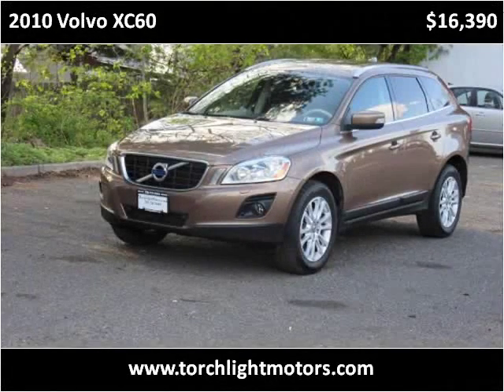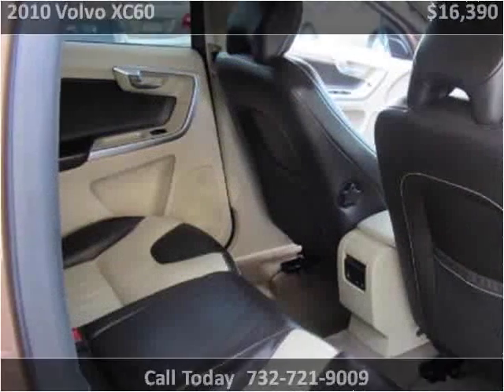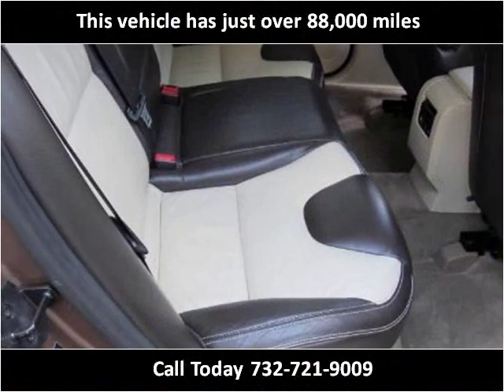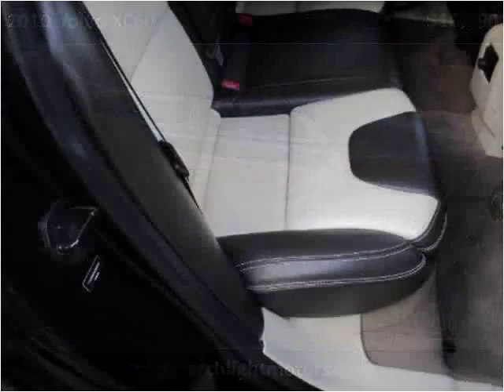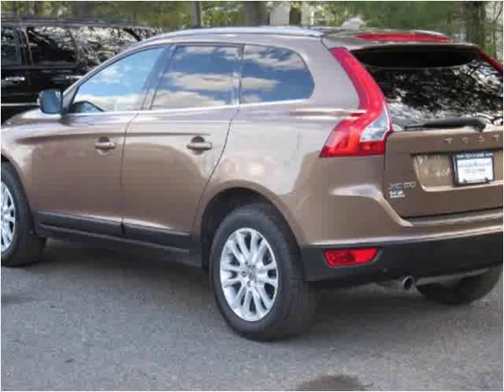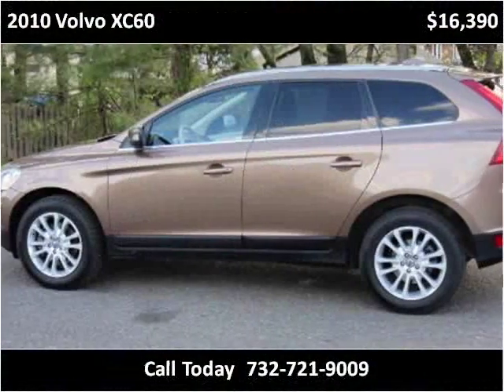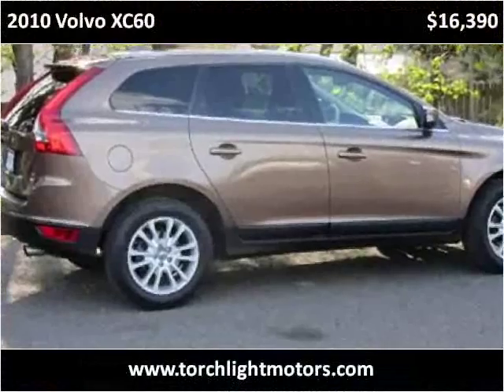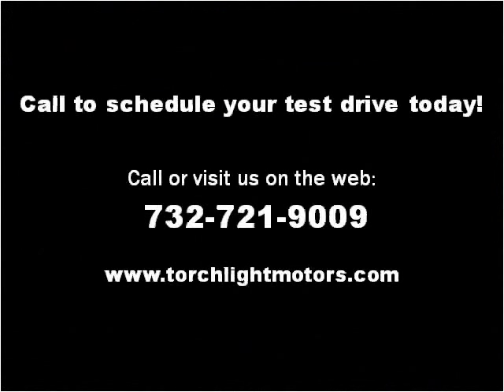2010 Volvo XC60 Used Cars Parlin NJ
This 2010 Volvo XC60 is available from Torch Light Motors.